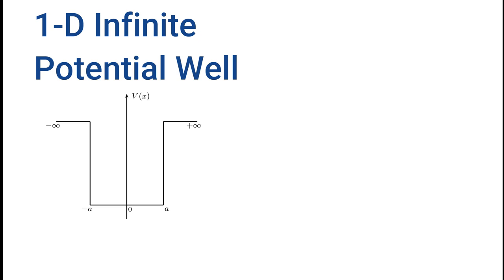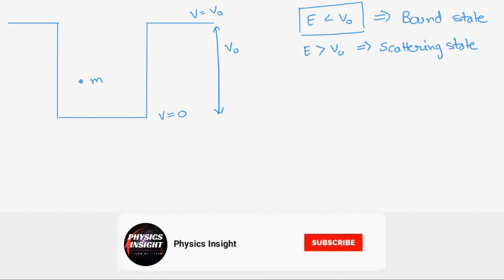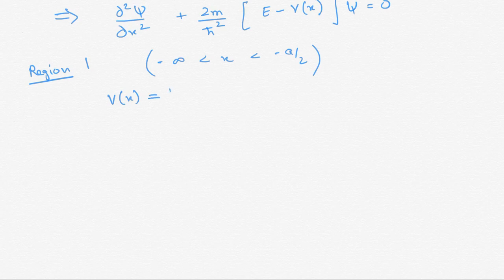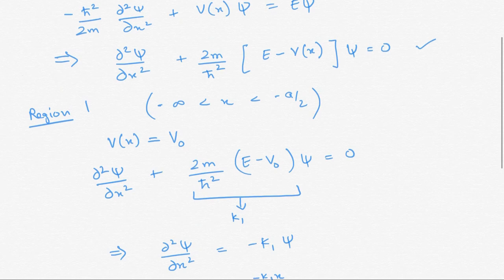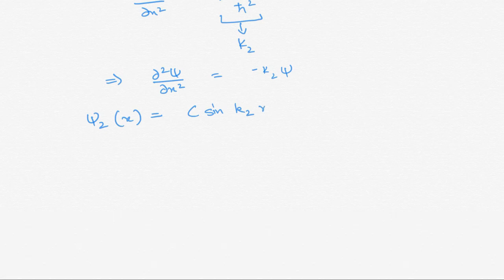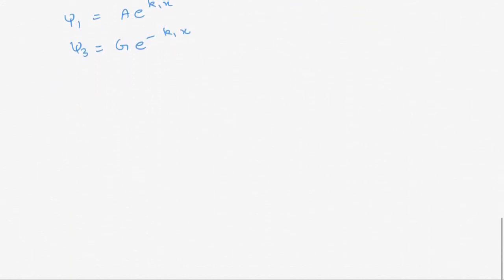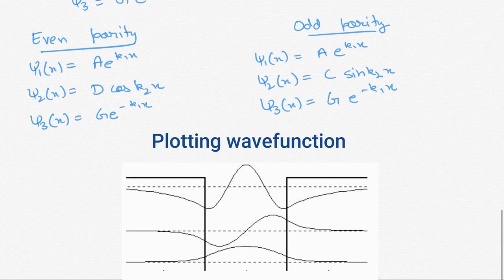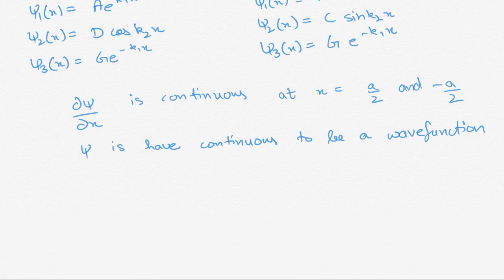Particle in a 1-D finite potential well | Quantum Mechanics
In this video, the behavior of a particle in a 1D finite potential well is discussed. We have found out wavefunction, energy values of bound state.  See this video till the end without skipping for better understanding. We have also discussed why particle penetrates through the wall in case of the finite potential well.